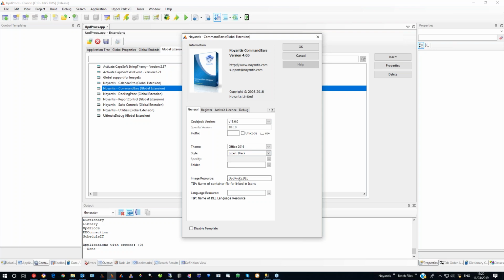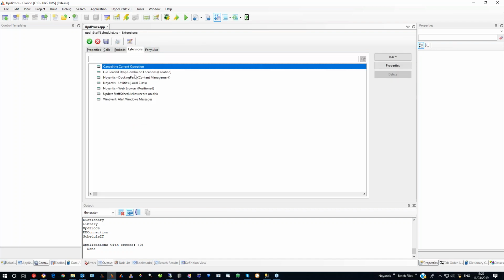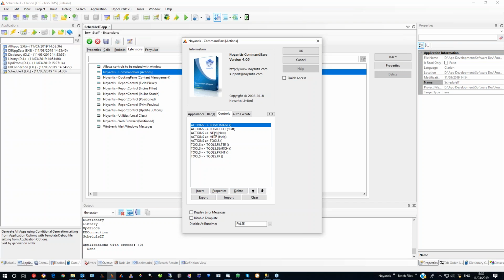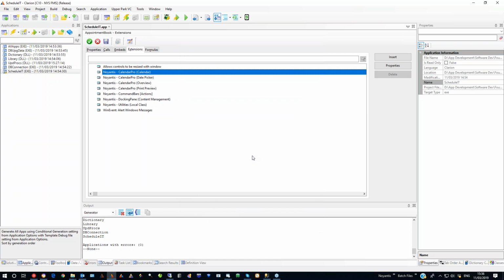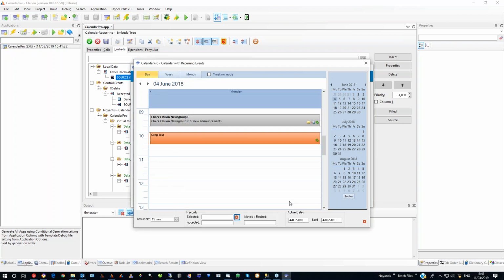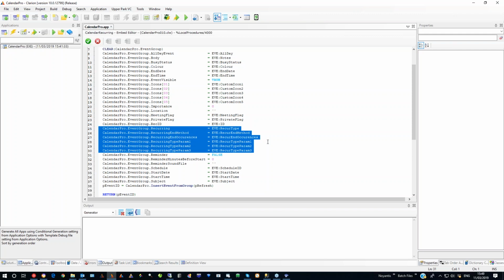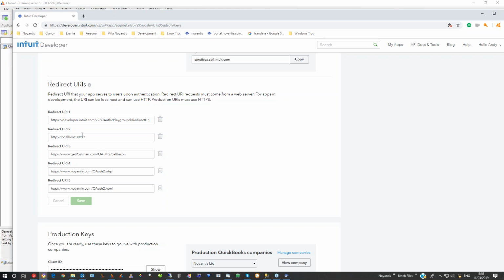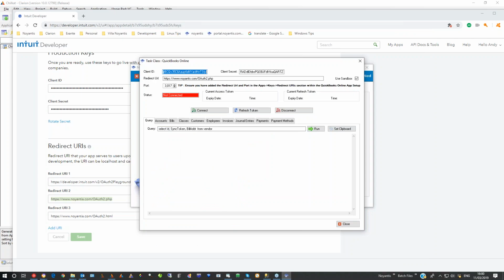Noyantis Usergroup Meeting - 2019-03-11